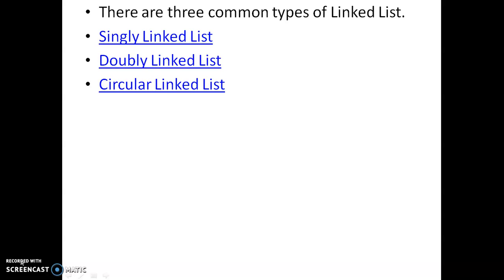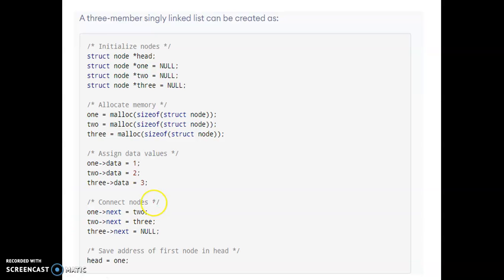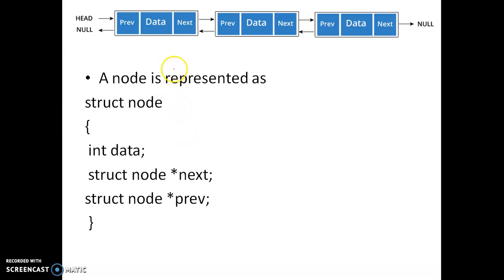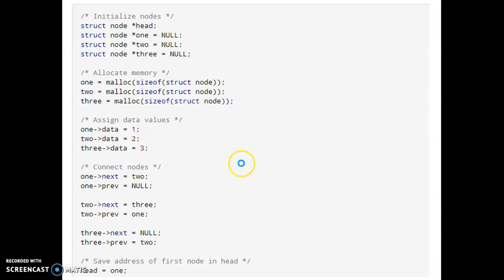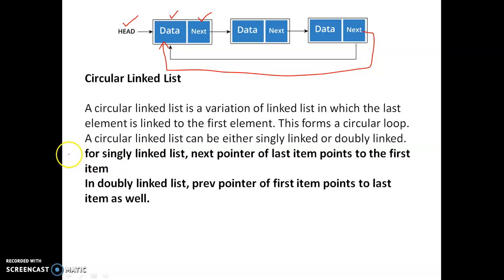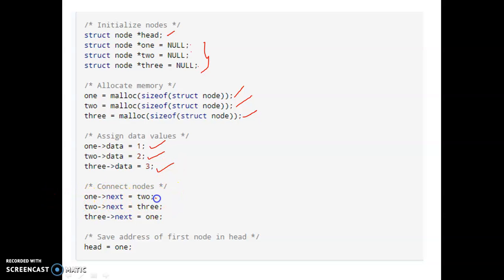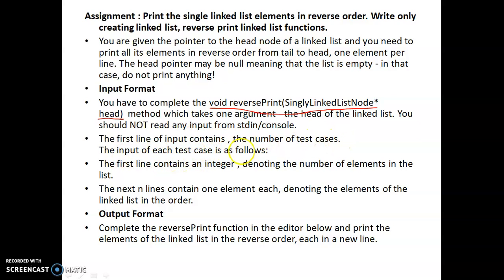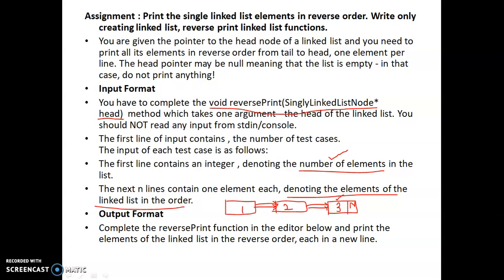Data Structures 14